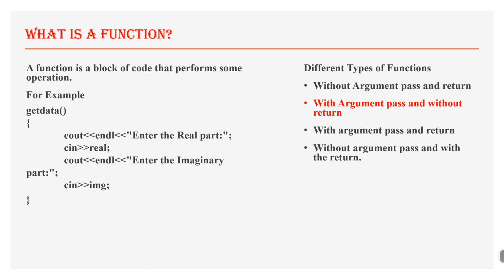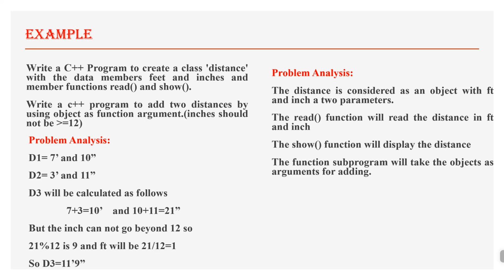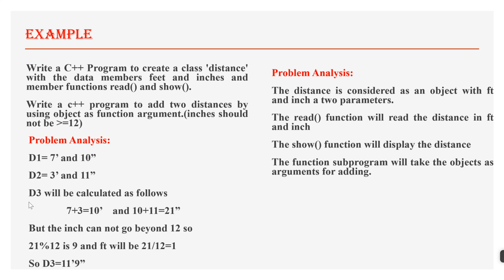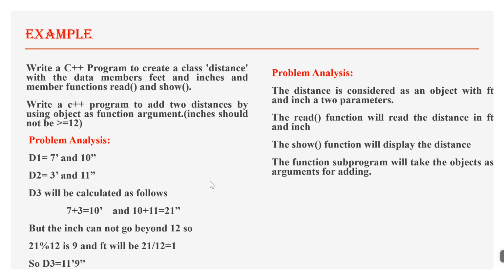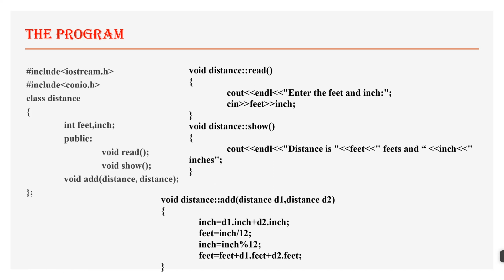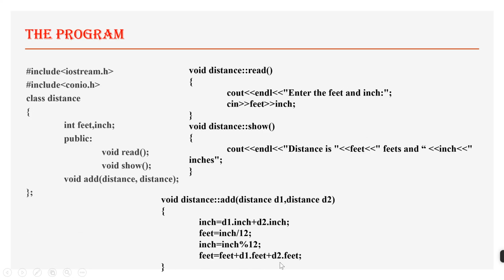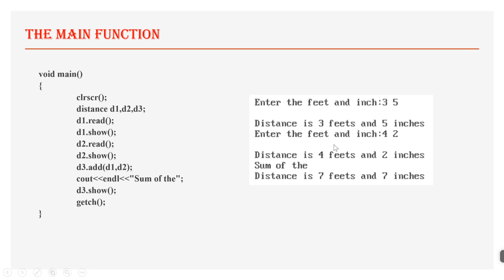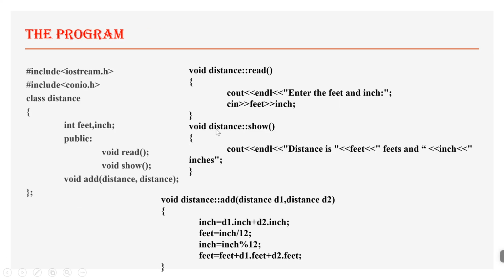Adding the distance using object as a function parameter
Object is used to define the distance with feet and inch as data elements. The objects are passed into function subprogram to add.